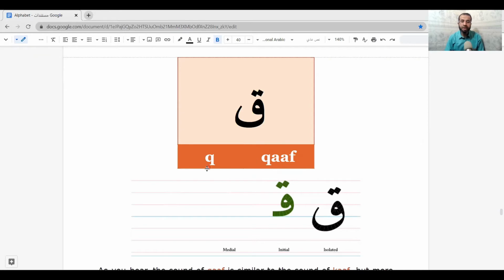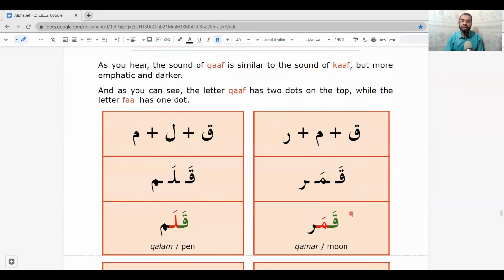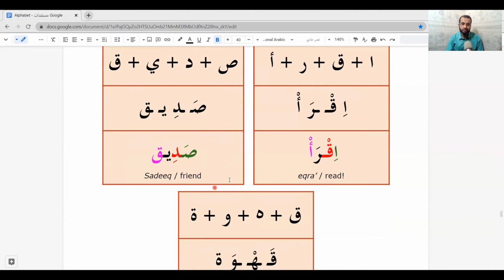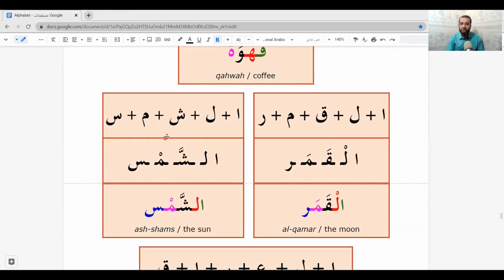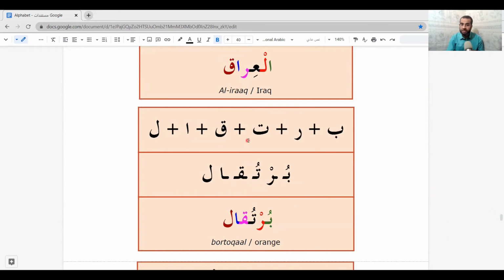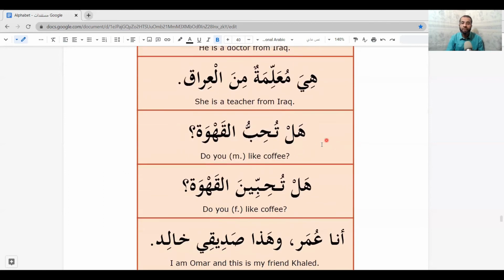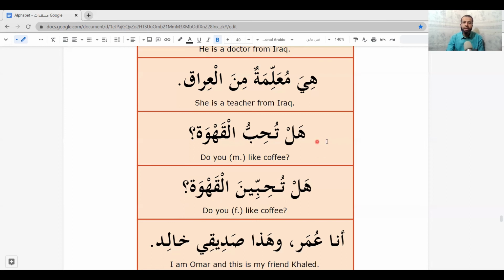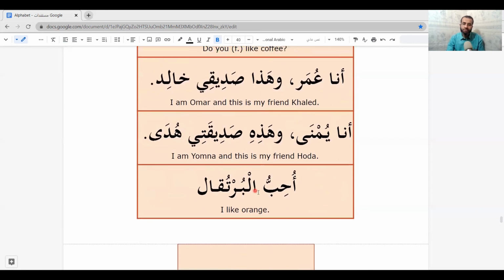20- Learn the Arabic Alphabet ق